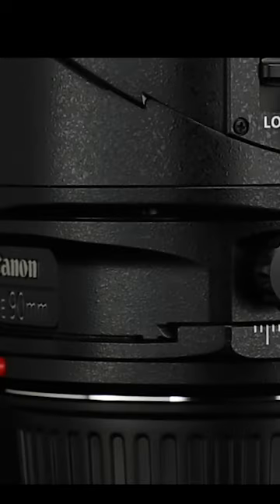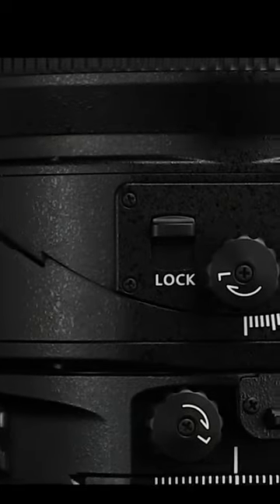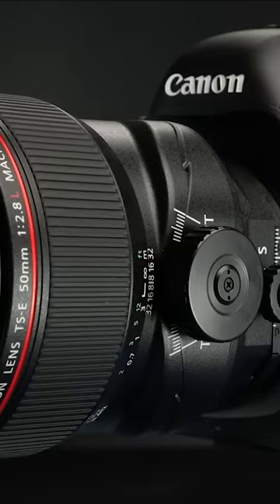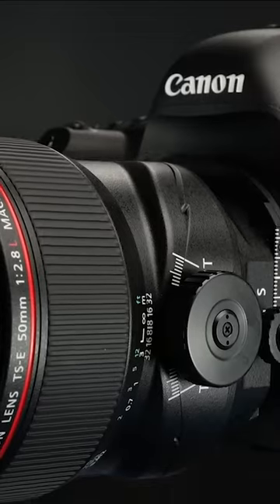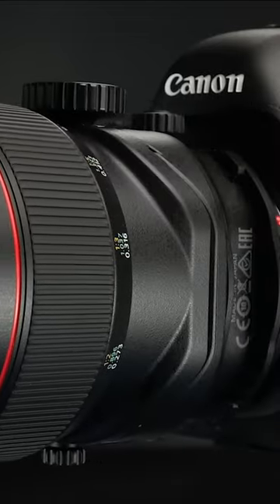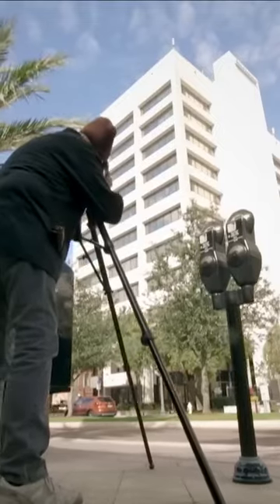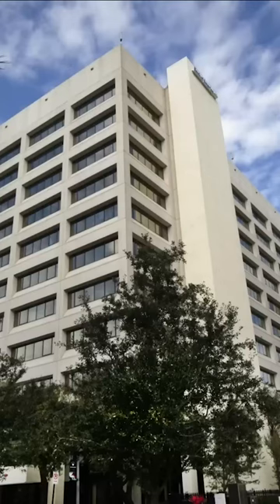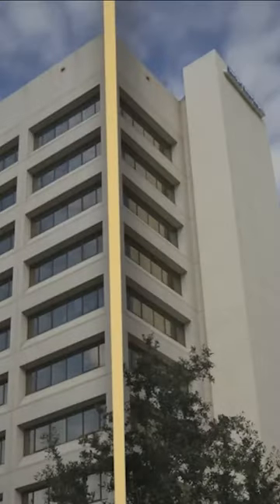Tilt Shift Lens Explained Under 1 Minute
In this video,  we're discussing what precisely a tilt-shift lens does, so you can figure out whether a tilt-shift lens suits you or not.